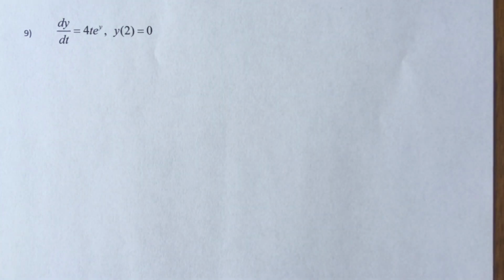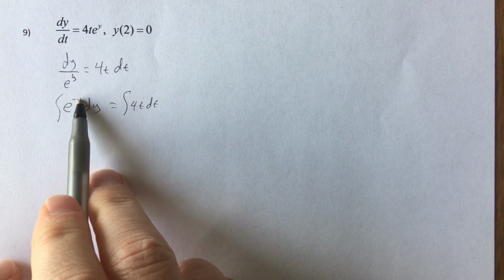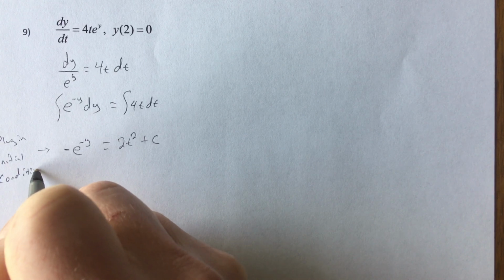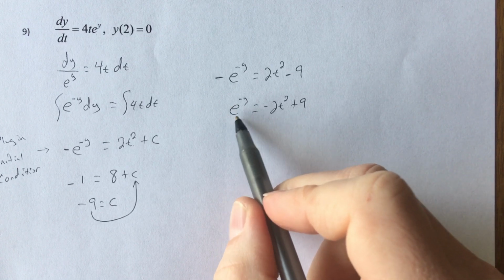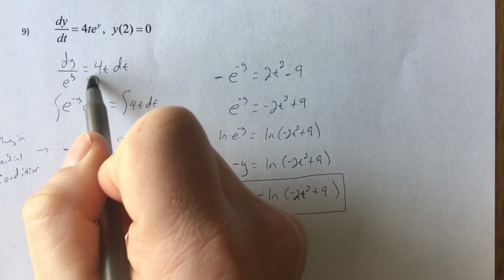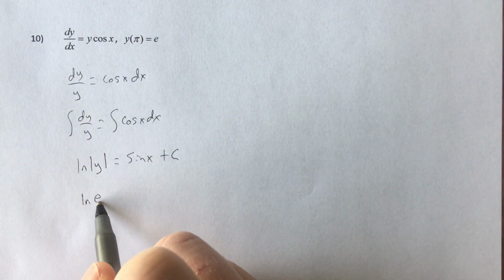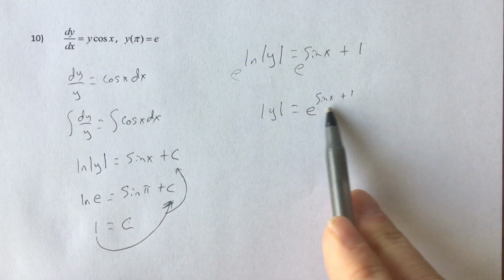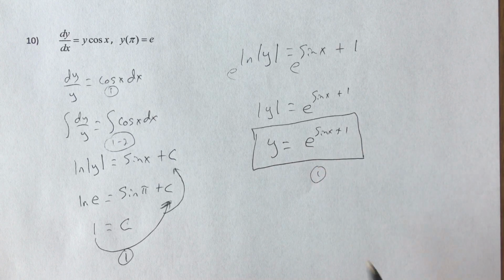WS 6.3 Problems 9-10